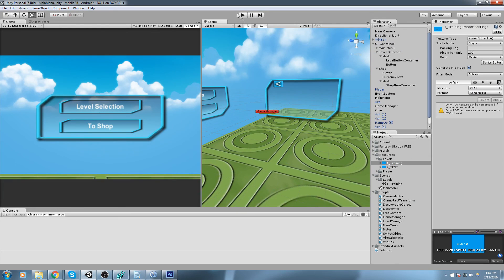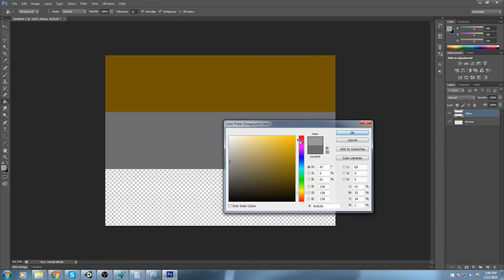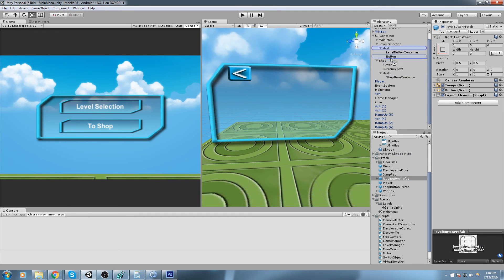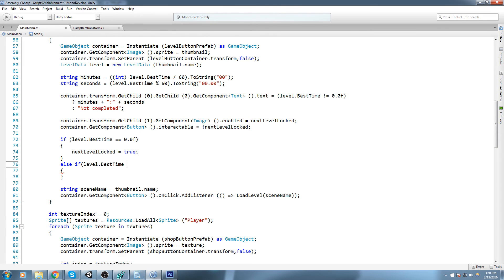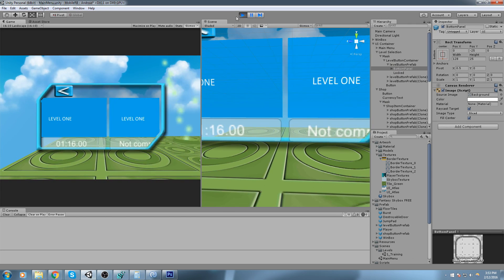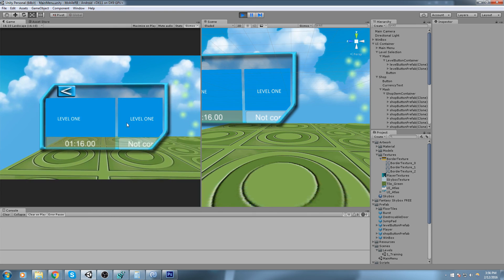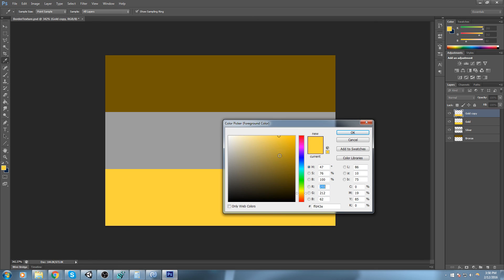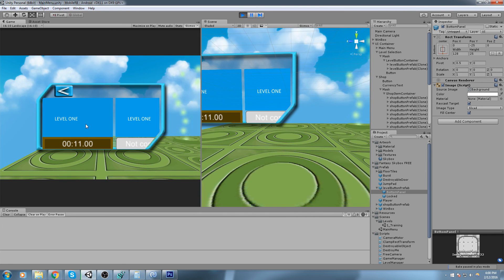Unity Mobile Game Tutorial • 27 • Bronze, Silver and Gold Time [Tutorial][C#]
In this episode, we're playing around with the level selection panel to change the panel image depending on the performance the player had during the level.

More content!